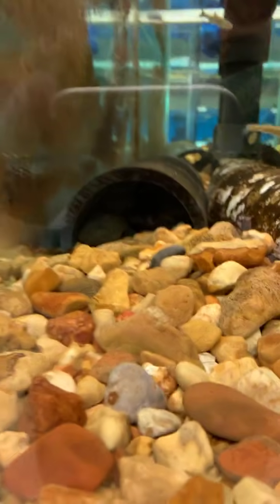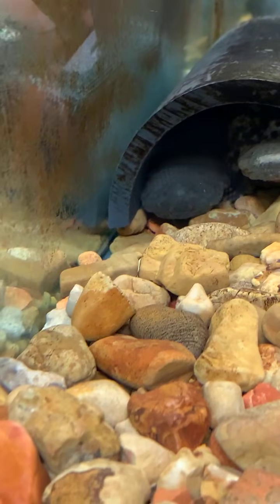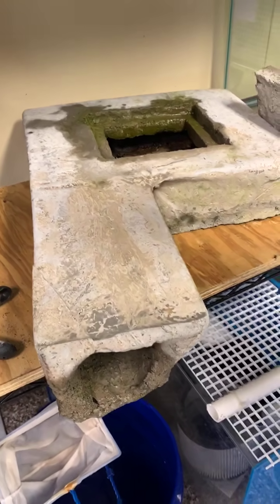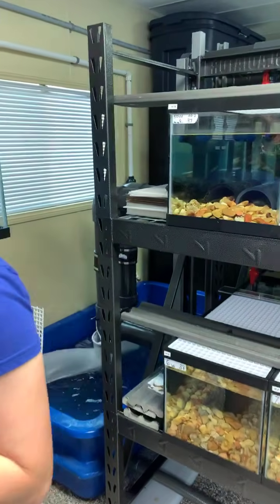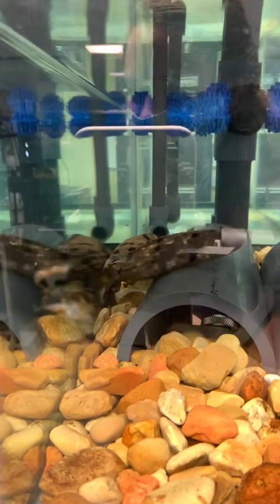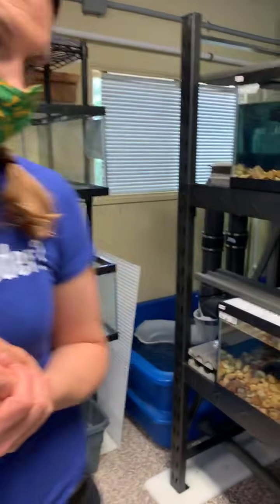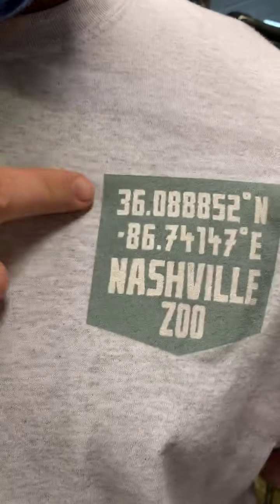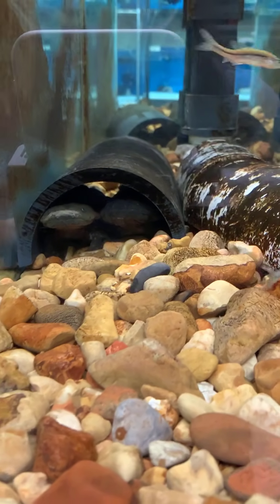FB Live Replay: Hellbenders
Check out this replay of Take a Break with Jake,  where we get up-close to many of our hellbenders in our Aquatic Conservation Center! Hellbender guru Sherri tells us all about this amazing species and the Zoo's conservation efforts.